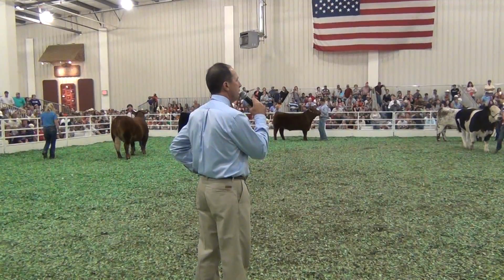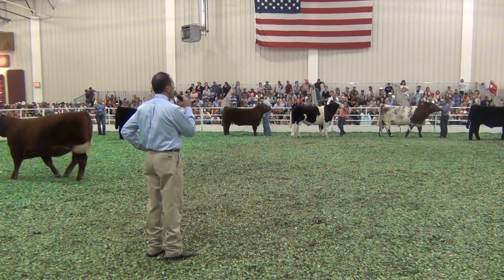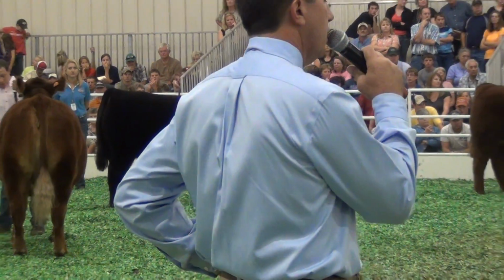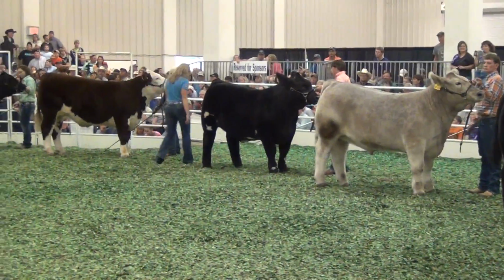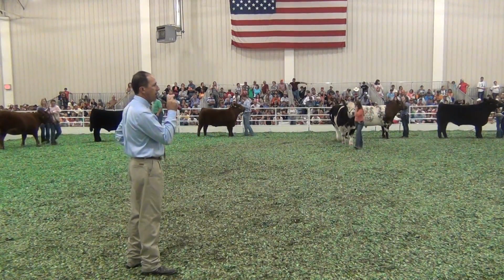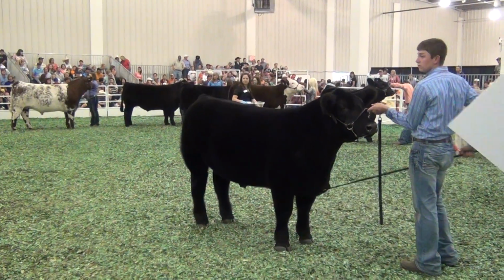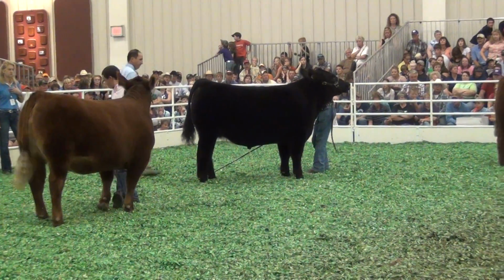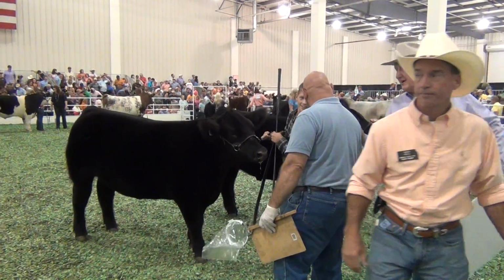Kansas State Fair - Grand Champion Steer Drive Sponsored by DWE Livestock on MLC TV